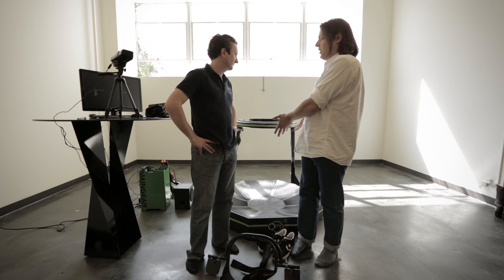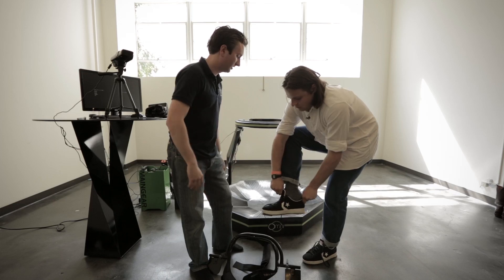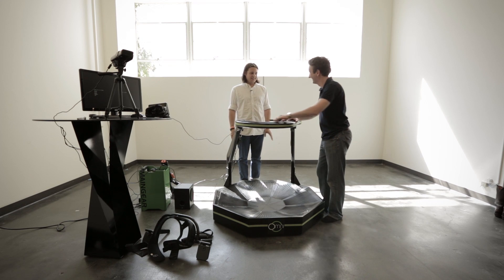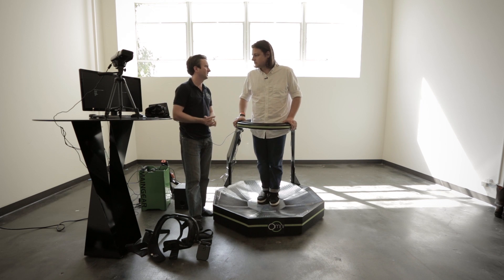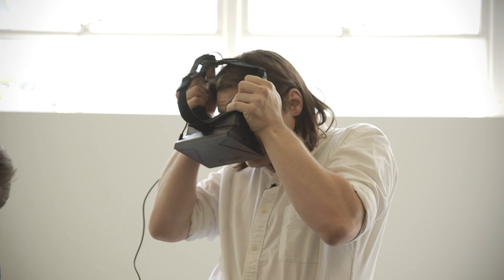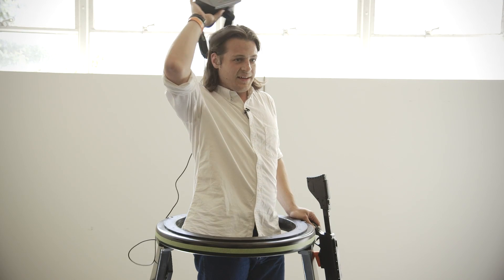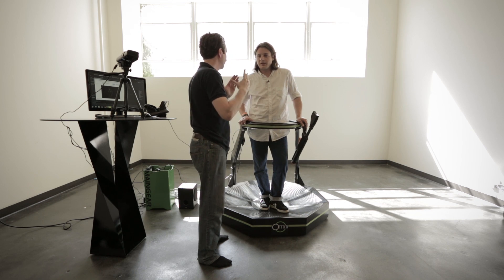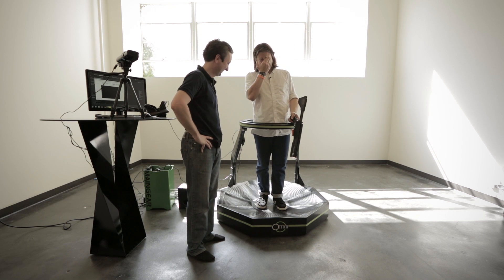Virtuix Omni and the Oculus Rift at E3 2013: bringing us closer to virtual reality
Paul Miller gets immersed in the virtual reality world of Half-Life 2 using the Virtuix Omni. The rig uses a Kinect, the Oculus Rift, a static surface, and custom shoes to allow you to walk, run, and crouch in-game. To find out more, be sure to read the full article on The Verge More from The Verge